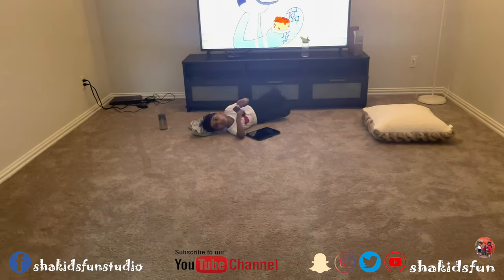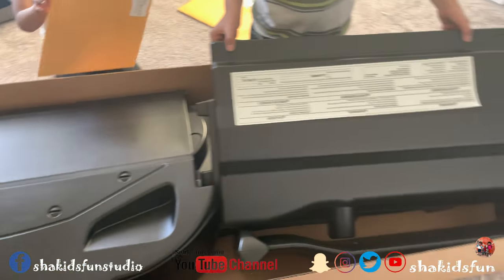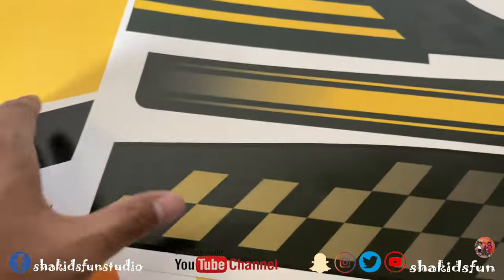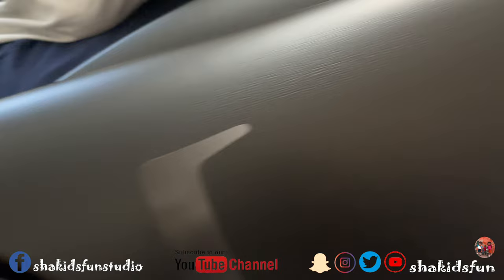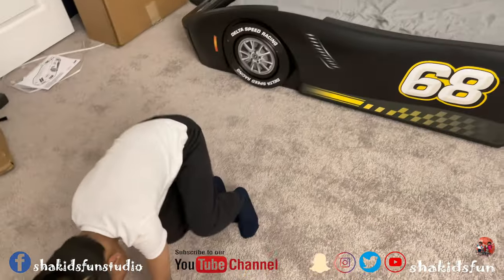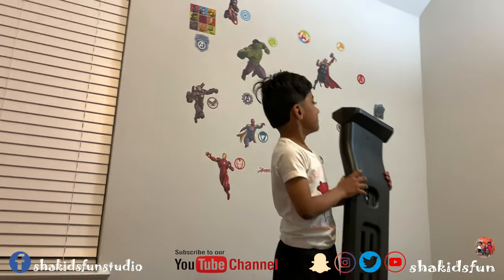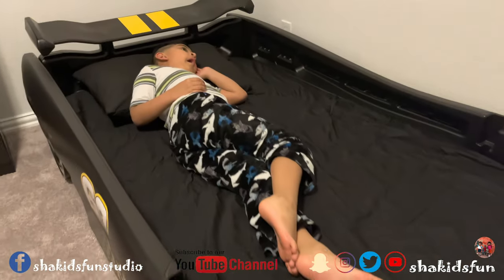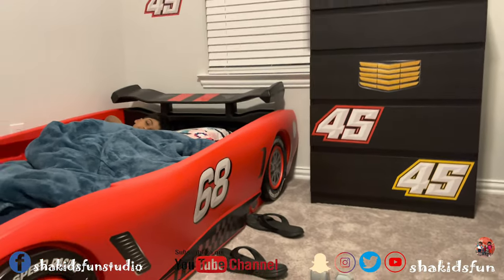New Children Turbo Race Car Twin Beds Assembling for Sha Kids | Sha Kids Fun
Children Turbo Race Car Twin Bed Assembling for Sha Kids | Sha Kids Fun

Sweet dreams are just around the corner with the Turbo Race Car Twin Bed from Delta Children! Designed to resemble a classic race car, fun details include a rear spoiler, a front grill, and racing tires with chrome-colored rims. Made of durable molded plastic and decorated with cool decals, this sleek bed will kick any car-themed room into high gear for years to come. The high sides of the race car act as secure guardrails and allow kids of all ages to easily enter and exit the bed. Perfect for any child who dreams of racing cars, the Turbo Race Car Twin Bed from Delta Children will have your little one speeding off to sleep each and every night.

Delta Children Turbo Race Car Twin Bed:
Recommended for kids of all ages
Made from durable, molded plastic
Designed to resemble a classic race car with realistic details
Accommodates a standard size twin mattress (not included)
The mattress is designed to sit low for your child's safety and ease
Optional box spring sold separately
Assembly required
Assembled dimensions: 47.5"W x 22.5"H x 94"D
Package Dimensions: 92"L x 11"W x 24"H

About the channel:

SHA KIDS FUN is our YouTube channel to stay in touch with our kids fellows.

We are three siblings, two brothers, and one sister. We will bring you the fun, adventure and learning activities regularly with some products and places reviews.

We hope you will enjoy our efforts and if we do not meet your expectations please feel free to make suggestions.

SHA KIDS FUN Stars: eSHAI, SHAhmir, SHAhzar